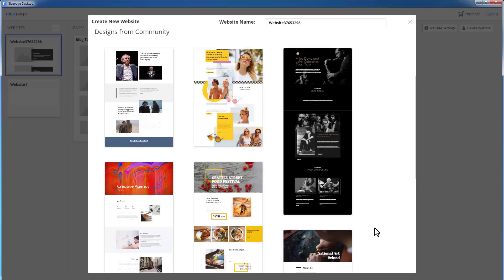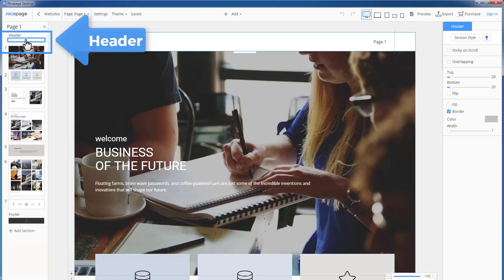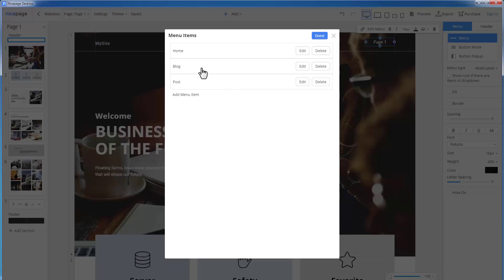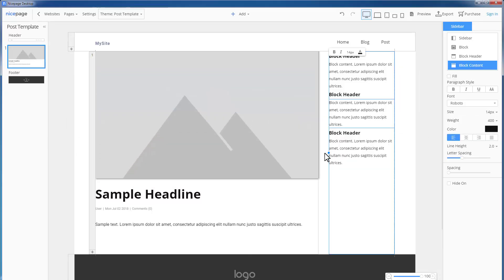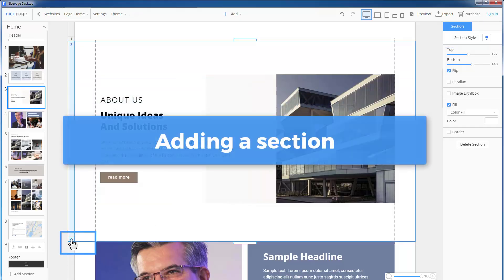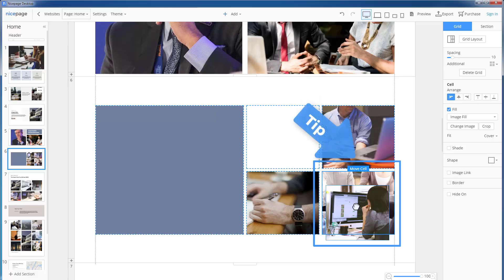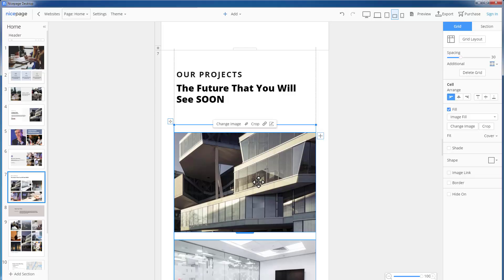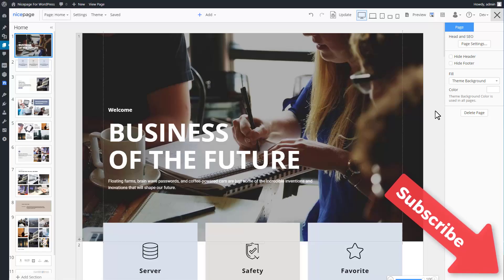How to create a website with Nicepage Application for Windows and Mac OS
There are many website makers, but none of them is simple, easy-to-use, and allows creating websites in minutes. Welcome Nicepage, your new personal design assistant.

Nicepage is available online, as a Windows Application and as a Plugin for WordPress and Joomla. We will demonstrate Nicepage features using the Desktop version. Note that in this version you can export for WordPress and Joomla.

Creating a New Page

You can create pages from scratch. Also, you can build using the Powerful Page Builder. We will use free images.

Auto-Generated Websites. Designer Made Examples.

Theme Settings

Colors. In the reality, there are not that many websites that use more than five colors. Therefore, our Palettes are created to cover the need for the color variety allowing to express any color ideas.

Font Schemes are created by picking from the most popular Google Fonts and Combinations.

The Typography Sets change the text presentation on the page. The selected settings will be used for all texts by default.

The detailed type tuning for page elements is done in the Headings and Text.

Header Settings

Since the Header and the Footer are the part of the Theme, you can reach them in the Theme Menu.

Overlapping. First we will select the Header Fill, as by default all sections are transparent, thought it is not obvious since the default background color for a page in browsers is white.

Make the Header “Sticky on Scroll”. Enable “Overlapping”. Enable “Transparent” and “Inverted Text Color” for the Overlapping Mode.

Menu Settings

Edit the Website Menu. Another modern feature supported in Nicepage is the Off-Canvas Menu.

Add various controls to be shown in the Off-Canvas Menu, such are the Logo, the Headline, the Search, the WordPress Widget, the Joomla Position, Social Icons, etc.

Footer Settings

Select Footer in the Web Page Navigator to the left or from Theme - Footer.

Blog Template

The Blog and the Post Templates are important parts of the Theme. Select the Blog Template from the Theme Menu.

Blog Elements. Modify the Post Header. Select the Metadata. Add the Author. Remove the Category. Modify the type and the color for the Metadata. Select the Post Image.

The Blog and the Post Templates support the SCR SET feature used in WordPress, for example, to show different images for different responsive modes.

Post Template

Select the Post template in the Theme Menu. Select a Post preset in the Property Panel.

Enable The Right Sidebar clicking the icon in the Property Panel.

Ready-Made Sections

There are over a thousand of pre-designed sections available, and each of those sections has a unique design and a layout.

If you change your mind, or you don’t like what you have just selected, you can easily choose another one.

Web Page Navigator

Each section has a menu. The DUPLICATE operation copies the current section. Drag sections in the Navigator to switch the section order easily. If you want to delete a section, choose the DELETE option in the Section Menu.

Functional Sections

Assume, that you need a functional section, let’s say with a Contact Form, an Address and a Map. Add the section with a form and a map.

Section Editor

The Section Editor is the central part of Nicepage. Here you can add, move, position and align various controls. Clicking elements in the Editor, we see the Properties change in the Panel to the right. Altering the parameters modifies a selected element.

Section Builder

To build a section you can search images online, use images from any social accounts, or your local folder.

Drag images from your local folder. Select images for the section. Select required texts for the section. Select a style from the auto-generated variants.

Using Section Editor

There is a section mock-up drawn in a graphic editor.

Sheet. The readability is very important for a web page. The Content Area is called “Sheet” and it’s marked with the dashed lines. It is recommended to place the content between these lines.

Working with Cells

To create section with cells we need a Grid. Grids are flexible and very useful for the Responsive Modes, as for smaller screens the cells are reorganized one under another automatically.

While moving you see the snapping guides and sizes in boxes that help to align.

The destinations: a cell, a container or a section; are highlighted with the borders. Also there is a tip above the Destination Cell.

Adding Controls

Enable the Cell Fill in the Panel, change the Fill Color to Light Gray. Add an Icon. Adding Texts. Add a button.

Responsive Modes

Clicking the Responsive Mode icons you see the whole page looks NICE in all modes.

Preview and Export